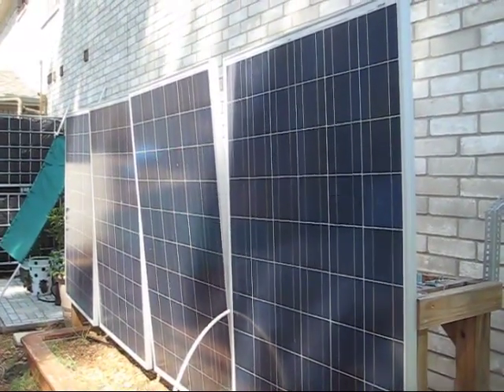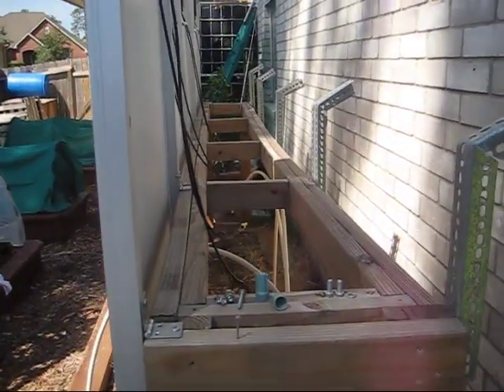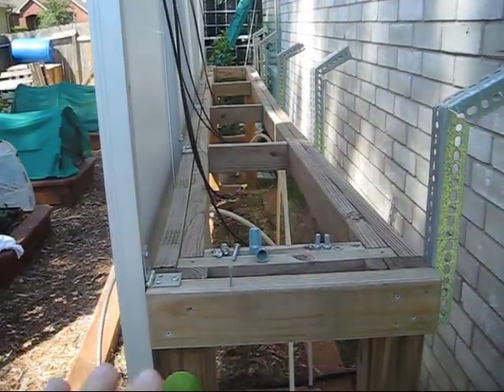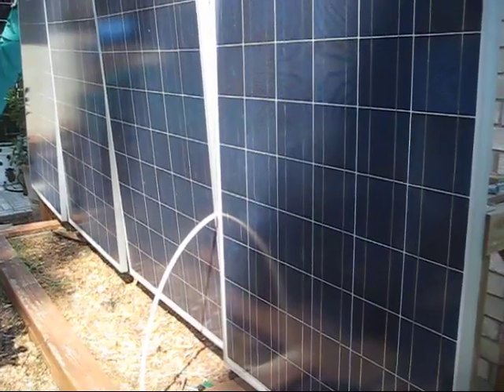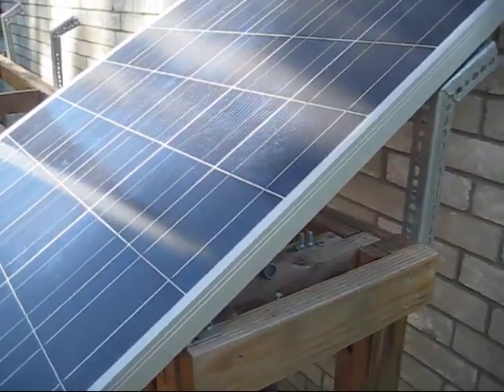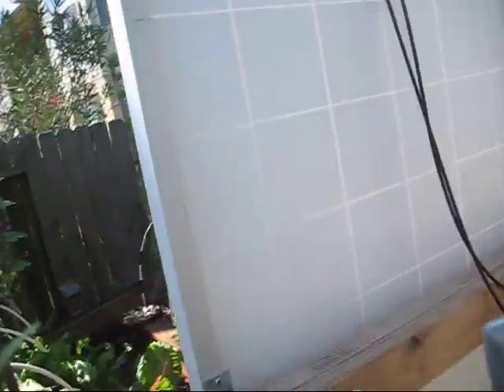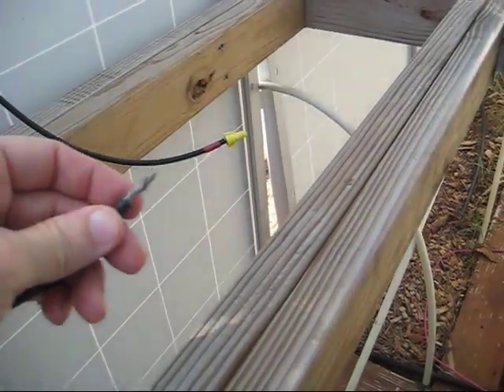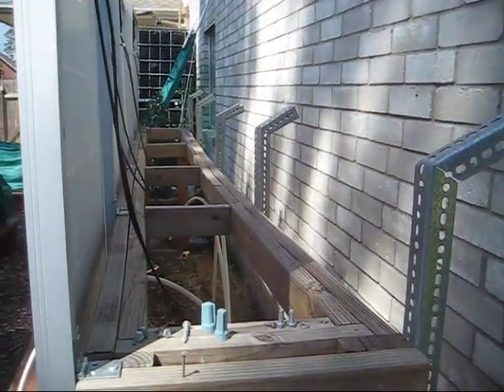DIY Solar Panel System: Panel Angle & Mounting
I share how to determine what angle to put your solar panels at no matter where you live in the world. I also show you my mounting system and a some things to keep in mind for a WROL situation.